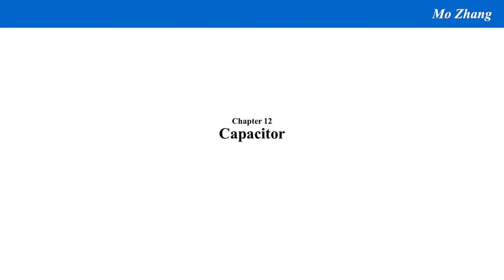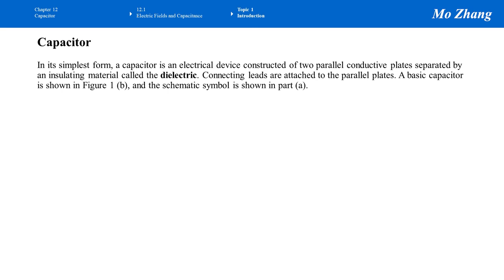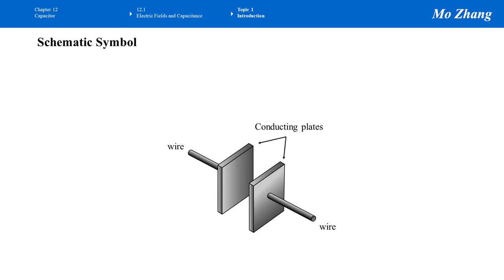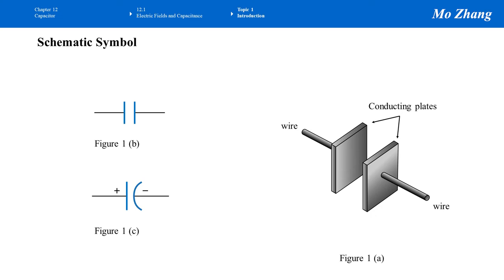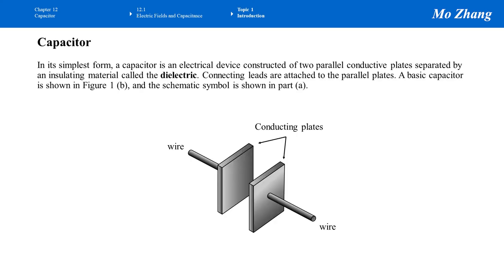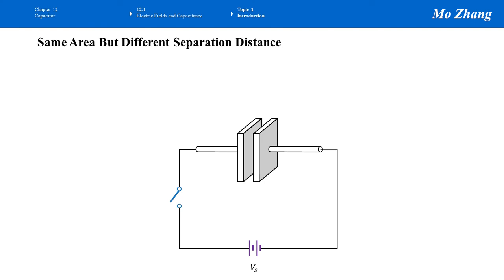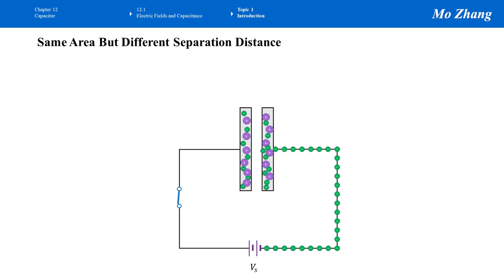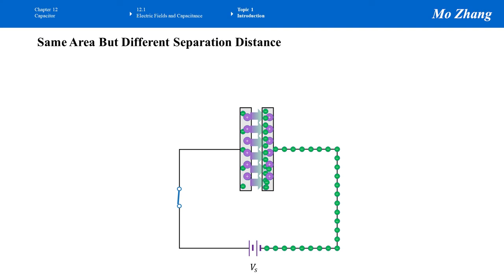12 1 Electric Fields and Capacitance